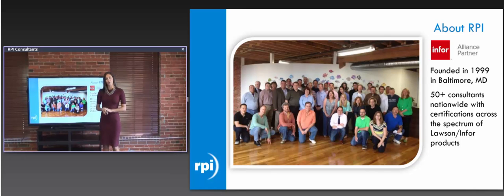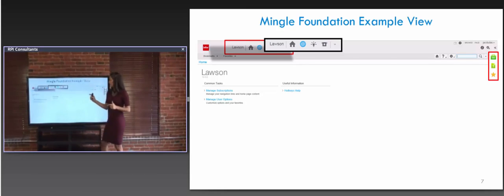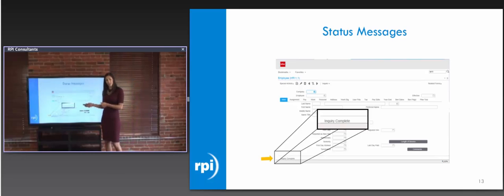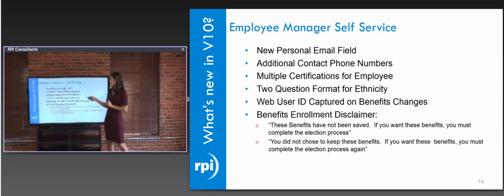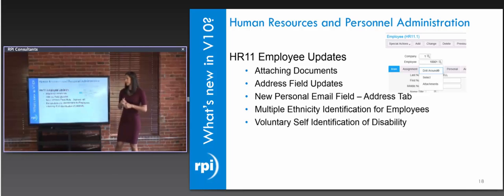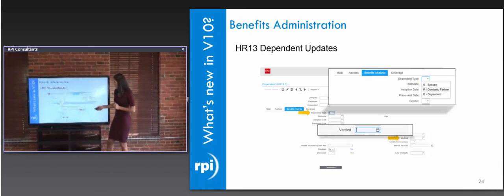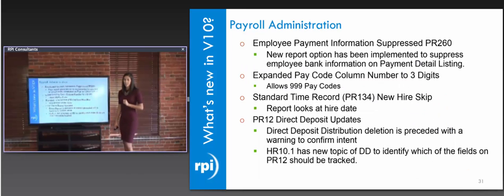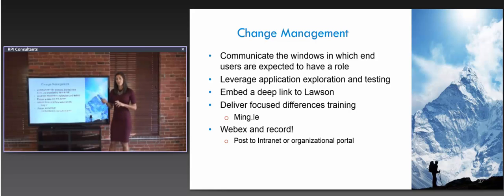10x HCM Differences 092415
Get ready for Lawson 10x with this webinar focused on HCM 10x differences! Join Jackie Dudas for this informative session covering:
- An overview of Ming.Le
- New navigation functionality
- New features and updates by module (HR, Benefits, LP and Payroll)
- Strategies for change management
- Preparing your department for 10x